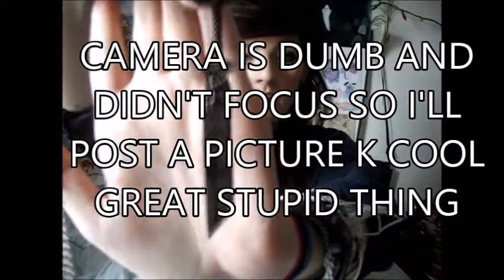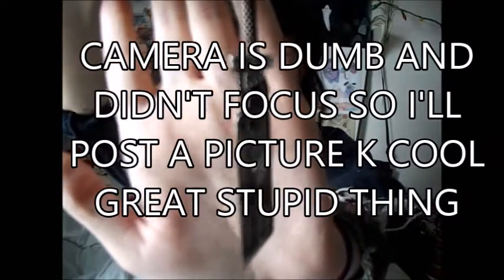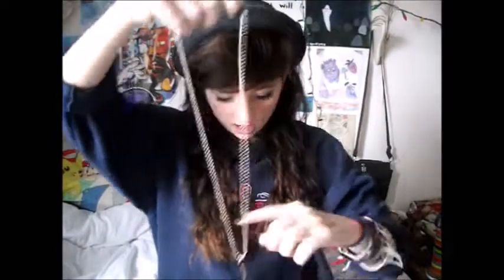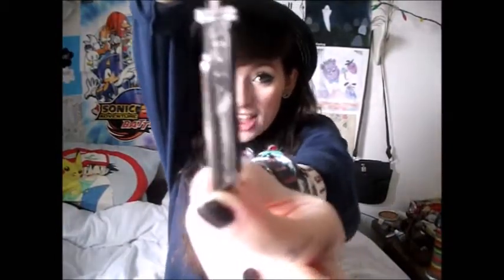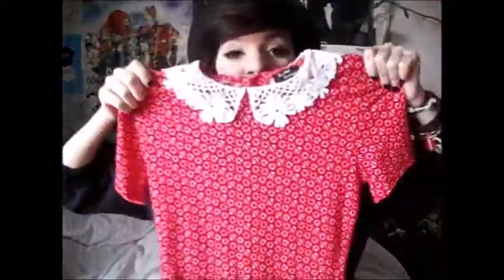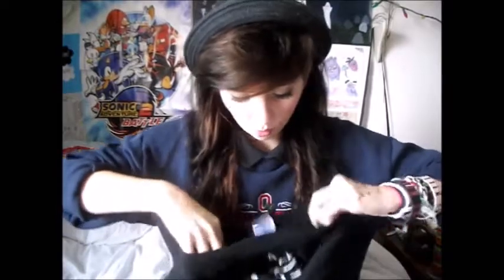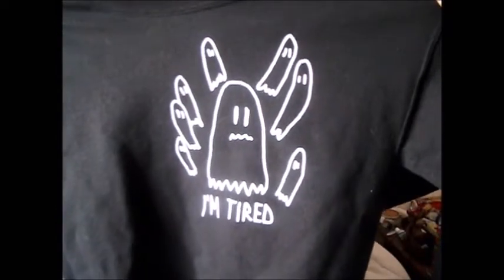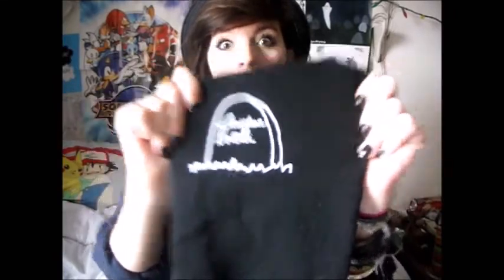Recent Favorites??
Just some things I've been liking woo!

Music;
Animal Crossing: New Leaf - 9AM
Animal Crossing GC version - 7AM
Animal Crossing GC version - 8AM
Animal Crossing GC version - 4PM

Makeup Palette: